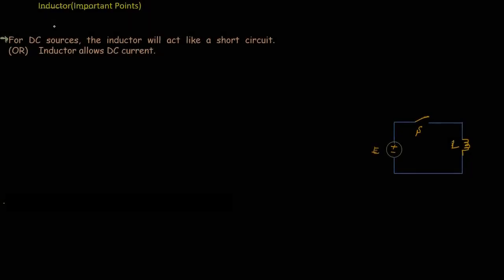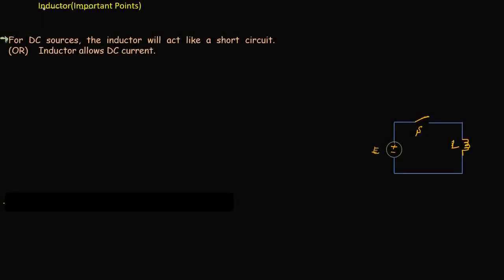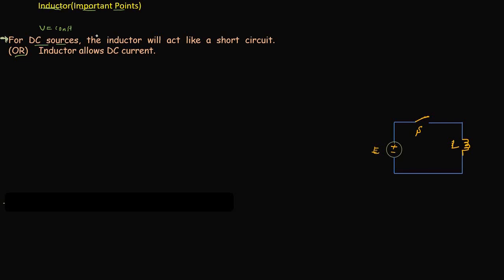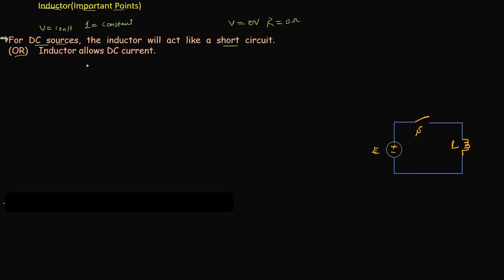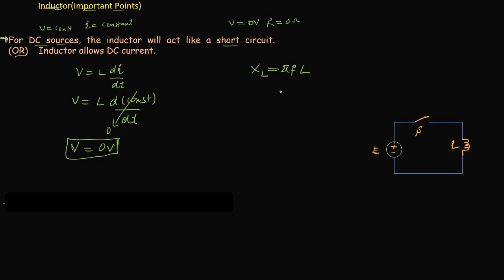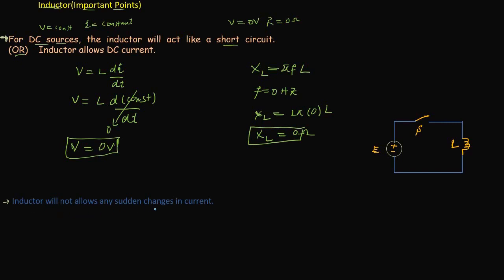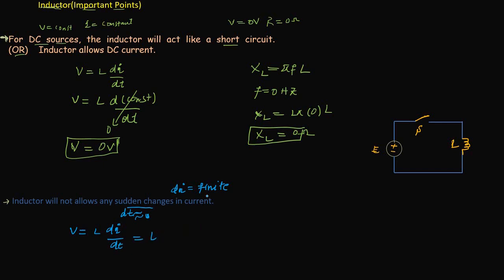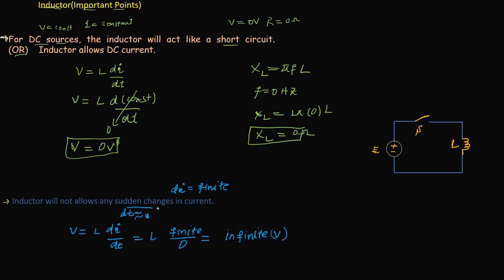Inductor(important points)||Basic Electrical Engineering|lec(18)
In this video tutorial we discussed some important points about an inductor.

The first one is an inductor will act like a short circuit for DC.

And the inductor do not allows any sudden changes in current.